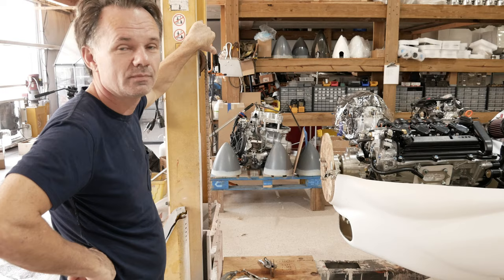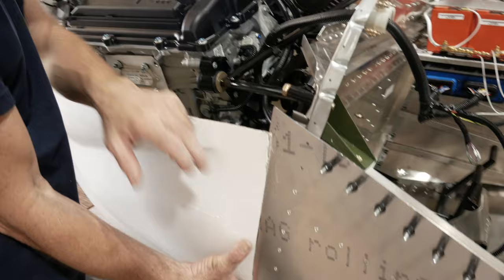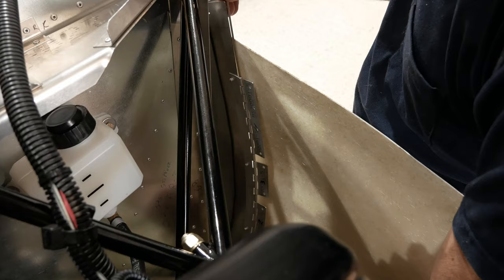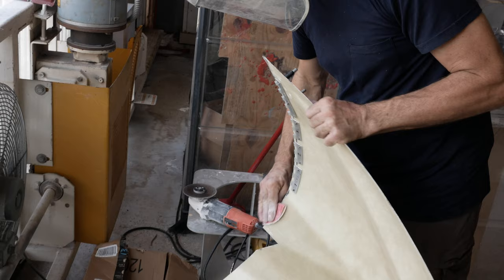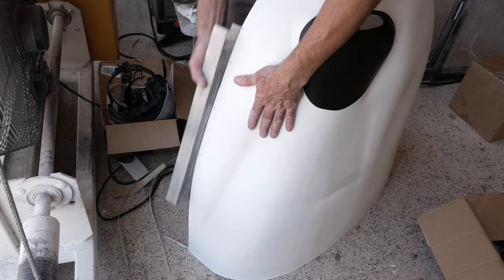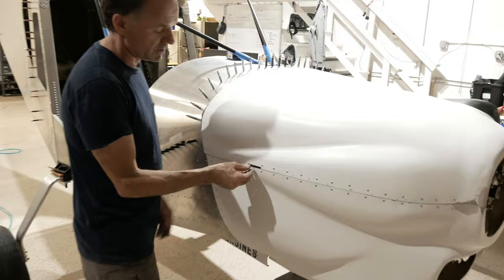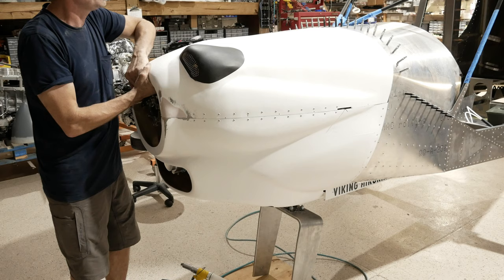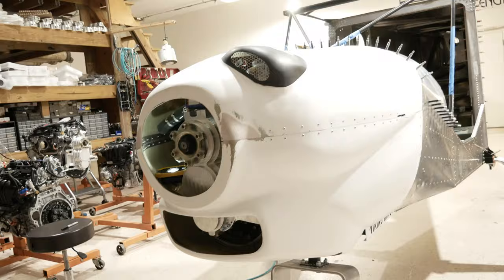Installation Series - Cowling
Viking Aircraft Engines